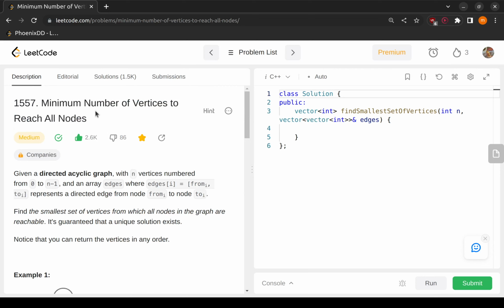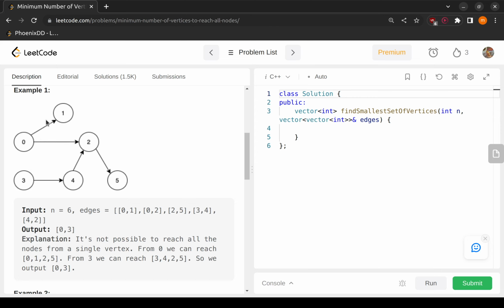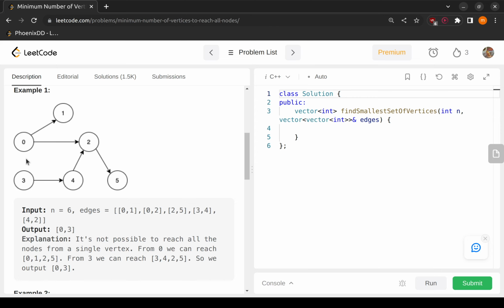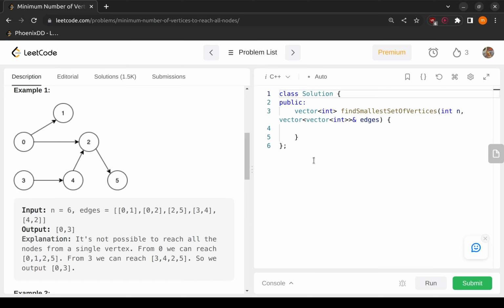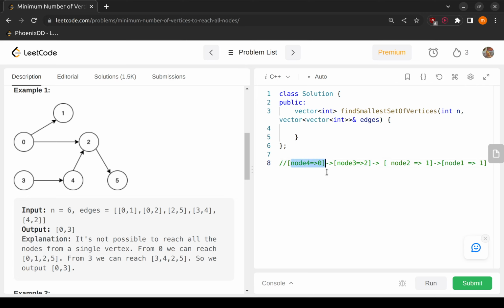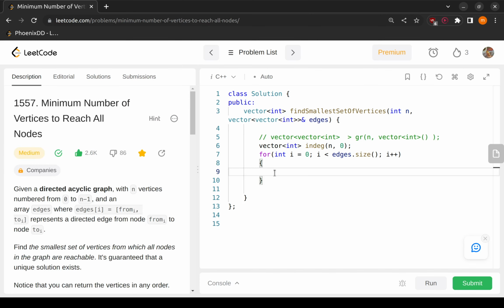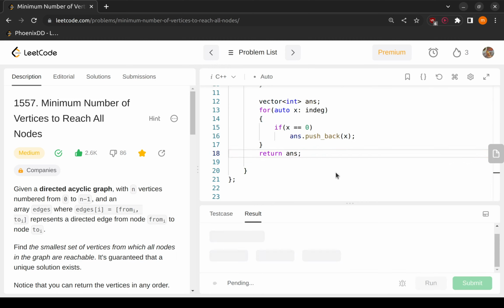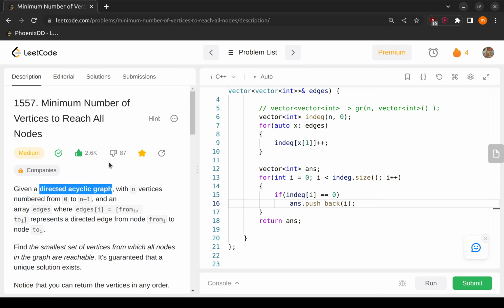May 18 Leetcode Daily | 1557. Minimum Number of Vertices to Reach All Nodes | Interview Follow Ups